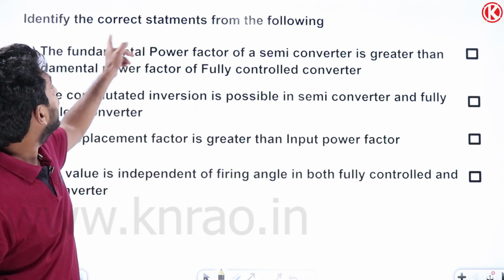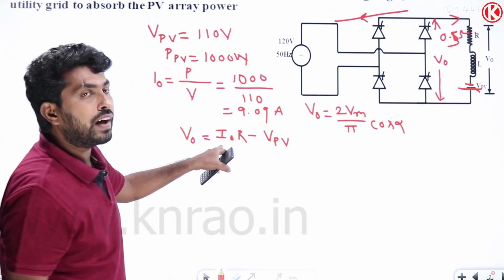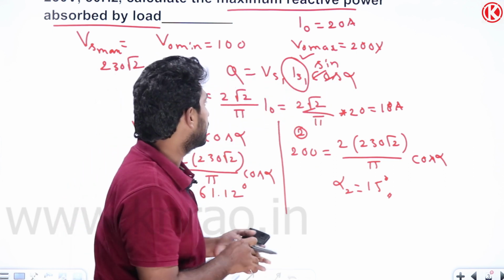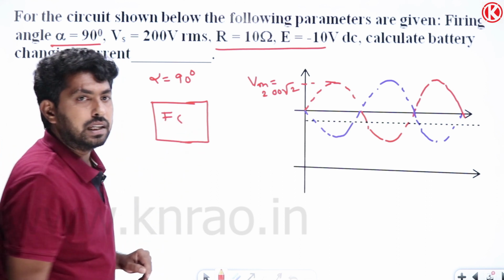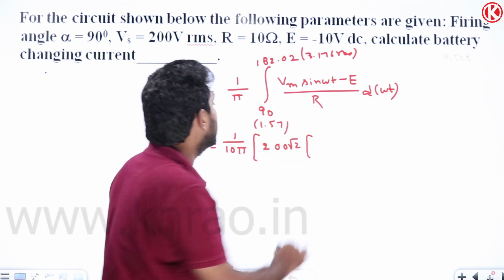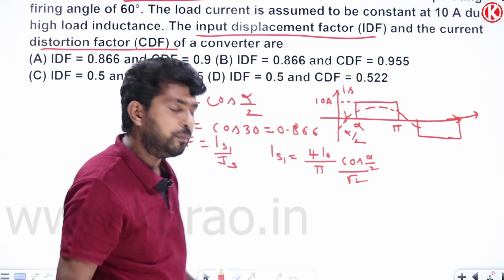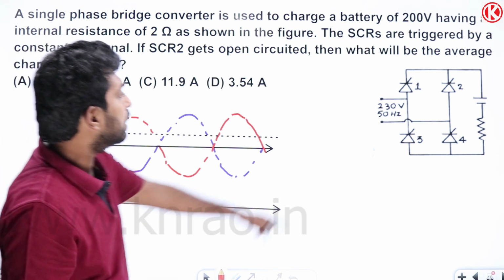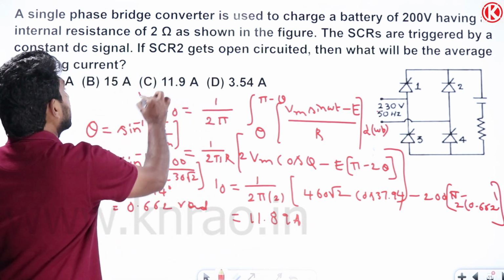problems on Single Phase Fully Controlled and Semi Converters | Power Electronics Crash Course